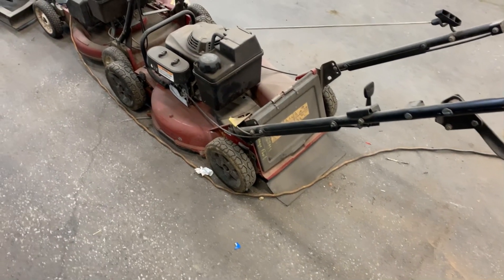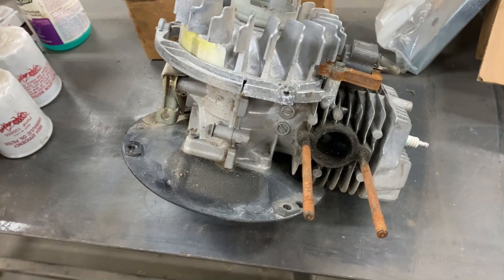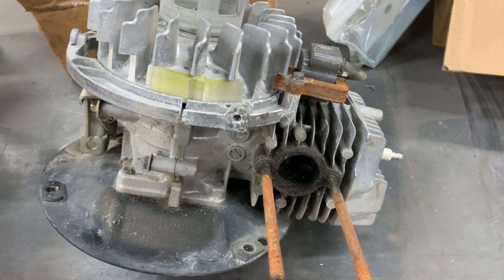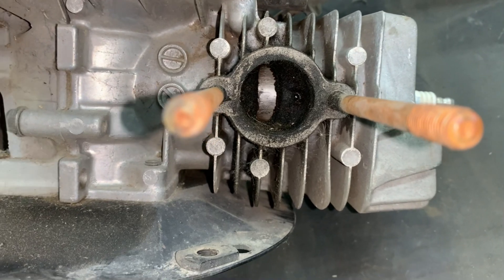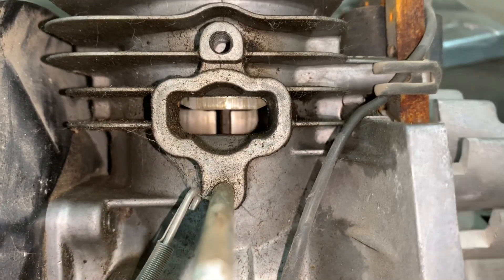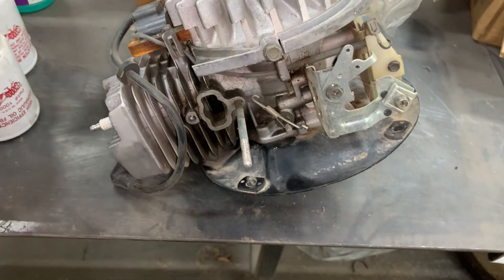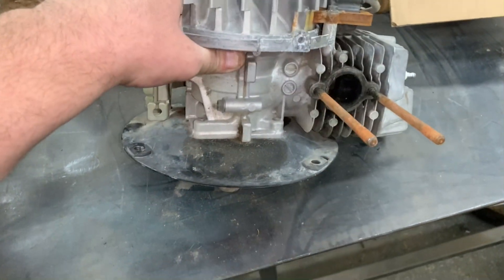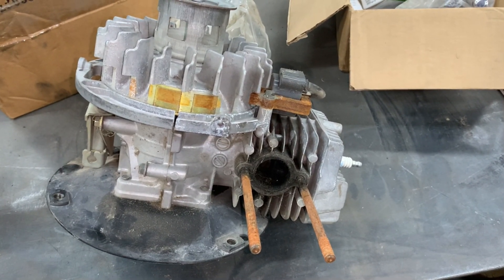DOES A 2CYCLE ENGINE HAVE A COMPRESSION RELEASE?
Today let’s talk about compression releases On two cycle engines, notably the Suzuki two-stroke engine fitted to Toro commercial lawnmowers if you ever get an engine that is too difficult to pull then you need to check this#2CycleEngine 4CycleEngine SmallEngineRepair LawnmowerRepair Toro ToroSuzuki #22040 #22195#ToroCommercial